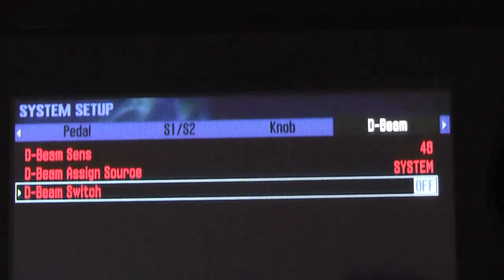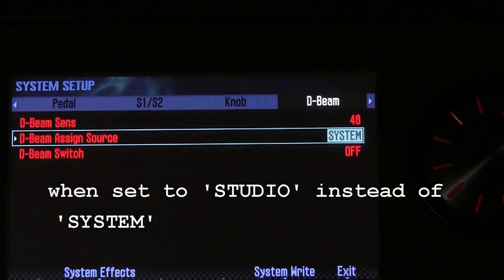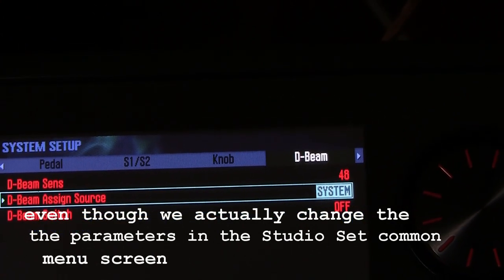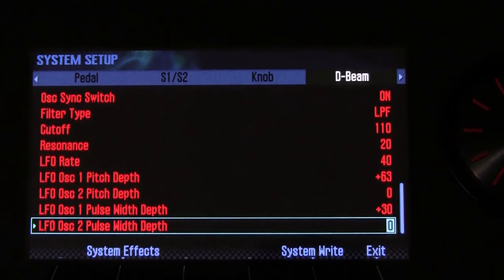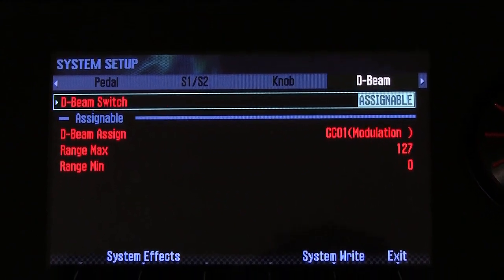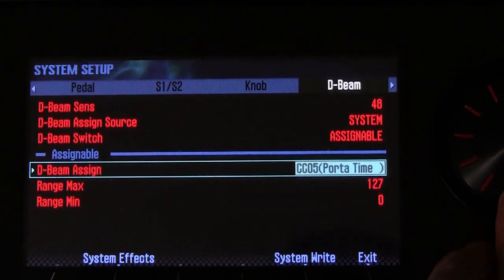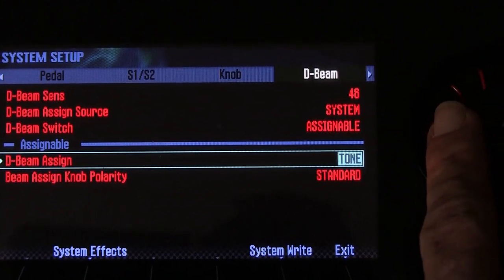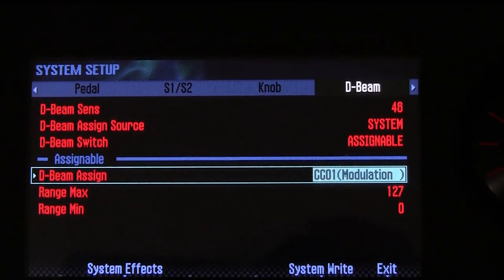Roland D-Beam settings on FA-06 synthesizer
Shows how Roland D-beam is implemented on the FA-06/07/08 keyboard.